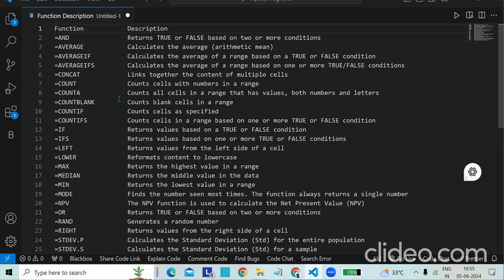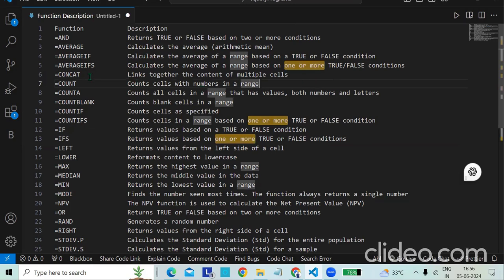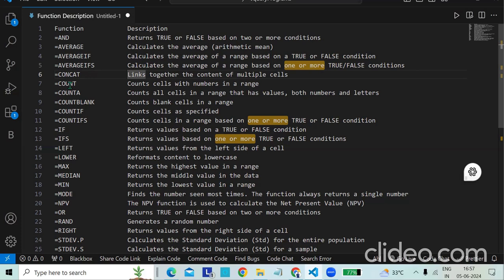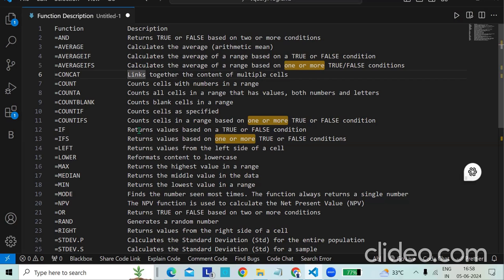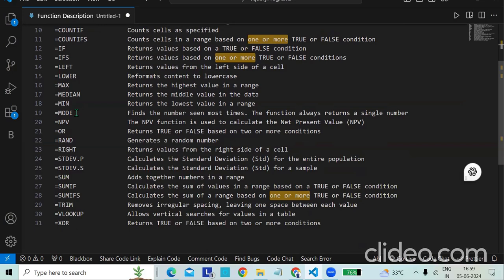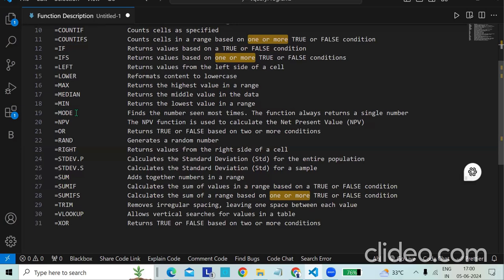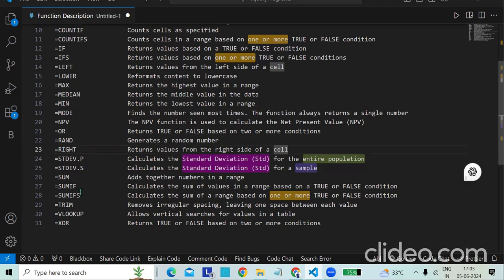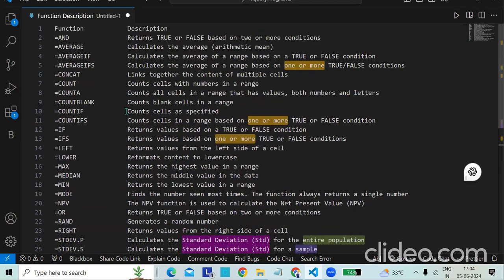Excel Essentials: Unlocking the Power of Functions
Unlock the full potential of Excel with our latest video, “Excel Essentials: Unlocking the Power of Functions”. Dive deep into the world of Excel functions and formulas that can transform the way you manage data. Whether you’re a beginner or an advanced user, our expert tips and step-by-step tutorials will guide you through the complexities of Excel, making you a pro in no time!

🔹 What You’ll Learn:

Master fundamental functions like SUM, AVERAGE, and COUNT
Navigate through logical functions such as IF, AND, OR for smart data decisions
Become adept at lookup functions including VLOOKUP and HLOOKUP to streamline your workflow
Handle dates and times like a pro with specialized functions
Manipulate text effortlessly with TEXT functions
Calculate financial figures accurately with functions designed for finance professionals
🔹 Why Watch:

Enhance your Excel skills with practical examples
Learn to apply functions in real-world scenarios
Increase your productivity and efficiency in data management

Your feedback helps us create content that matters to you!